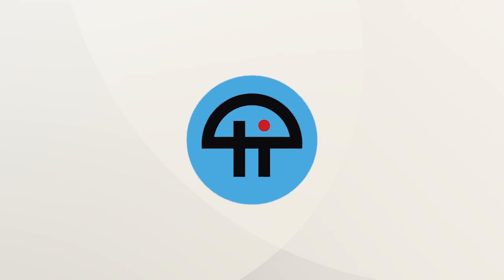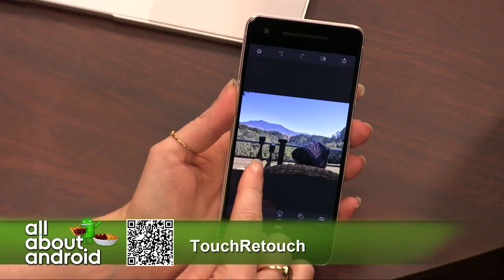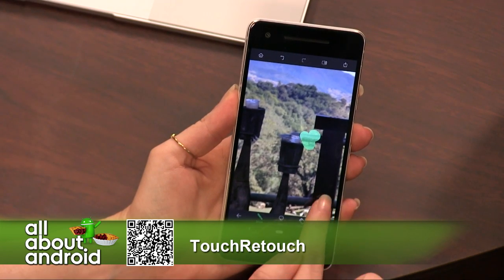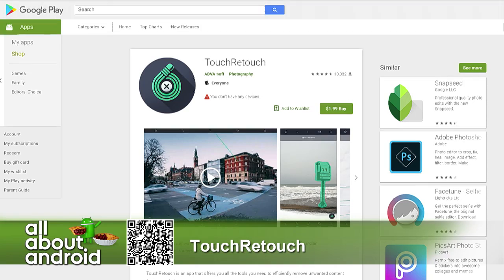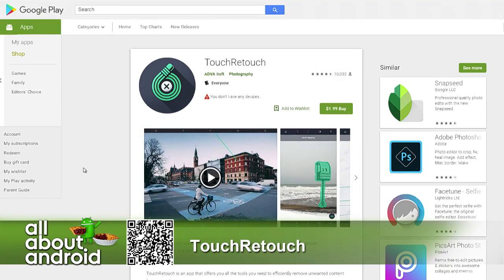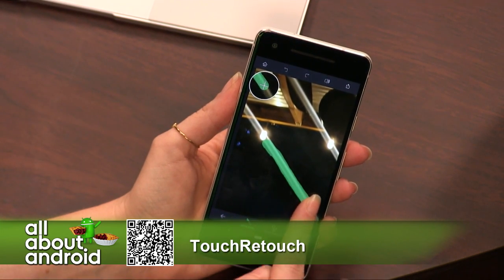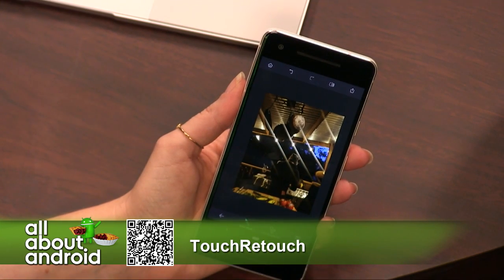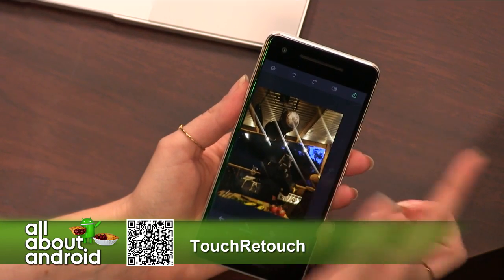Touch Retouch for Android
Google promised camera functions that could remove a fence in the foreground like magic to reveal the image in the background. Florence Ion showcases Touch Retouch, and app that can do similar magic right now.